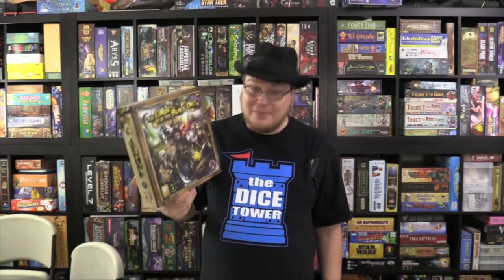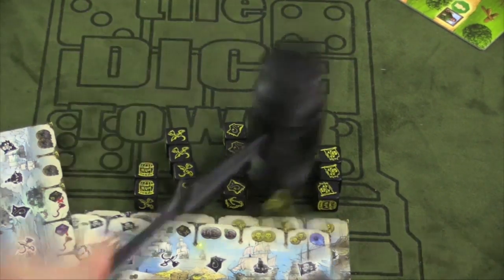The Curse of the Black Dice Review - with Tom Vasel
Tom Vasel takes a look at this semi-cooperative dice game.

00:00 - Introduction
00:45 - Overview
04:46 - Final Thoughts